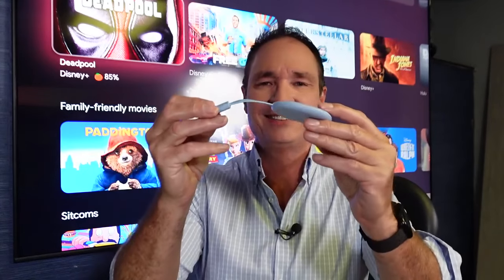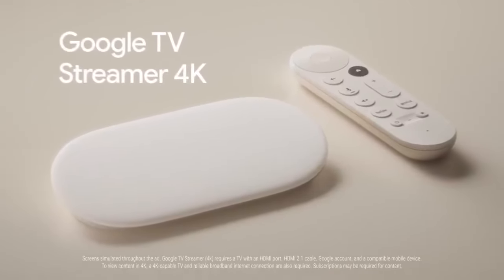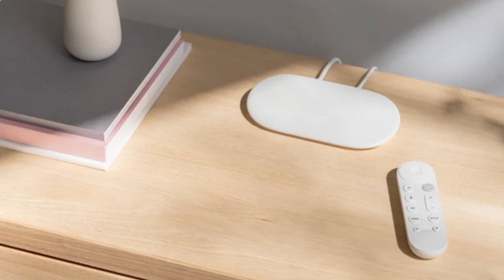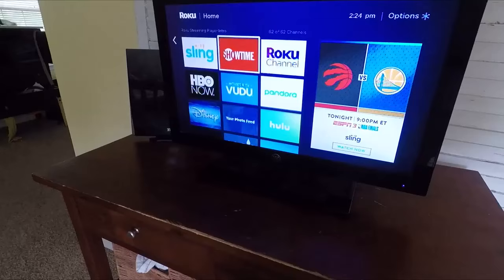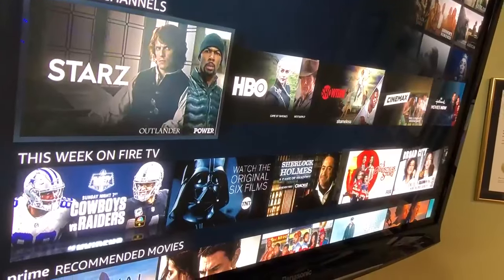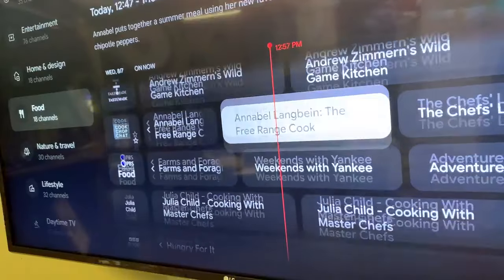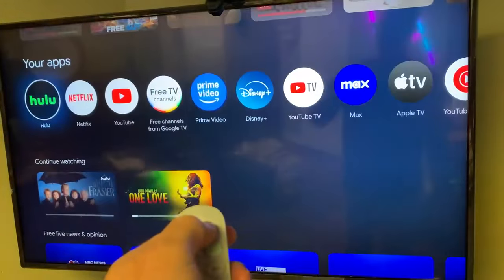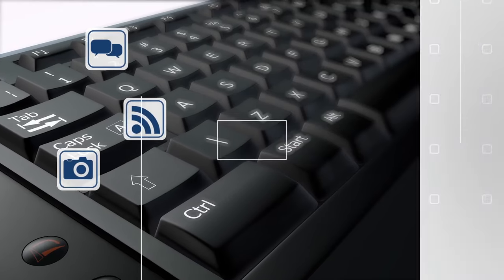What the Tech? Streaming devices